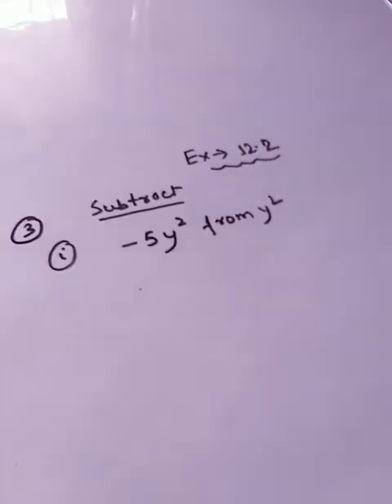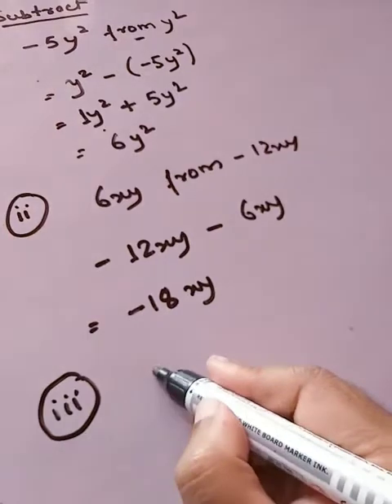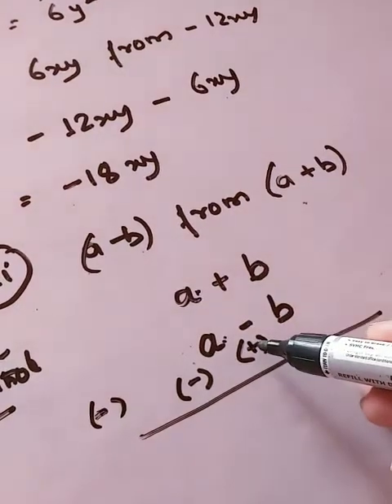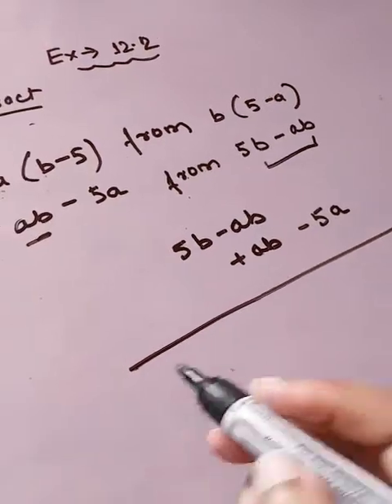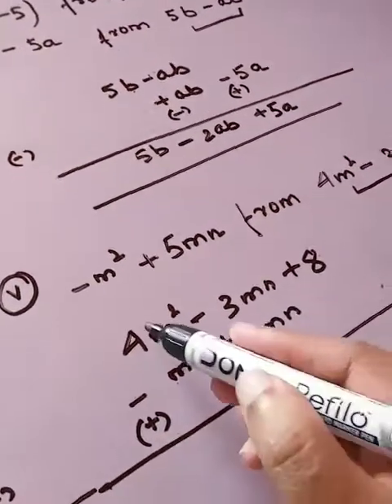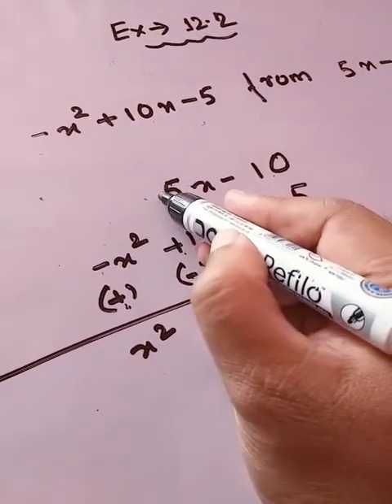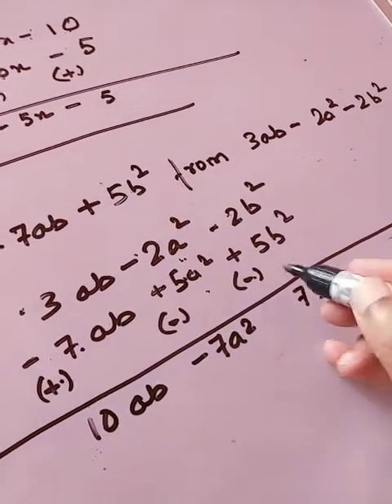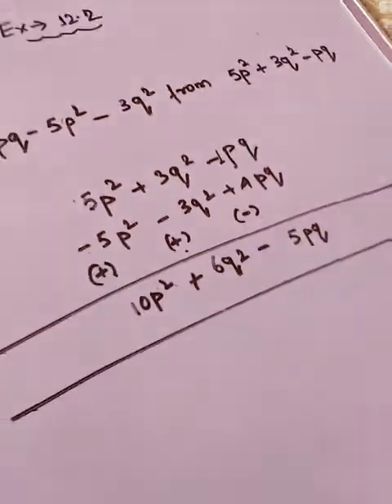Algebraic Expressions class 7